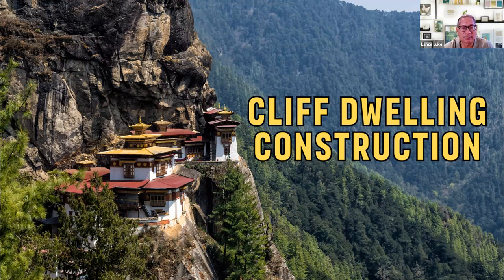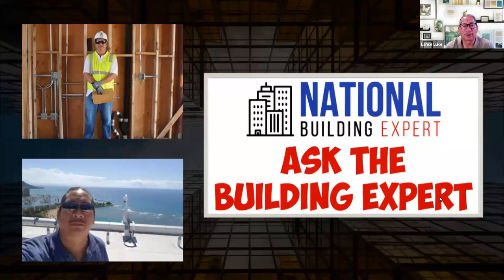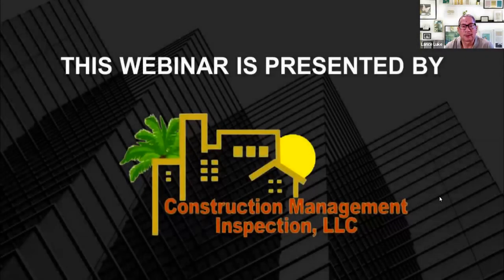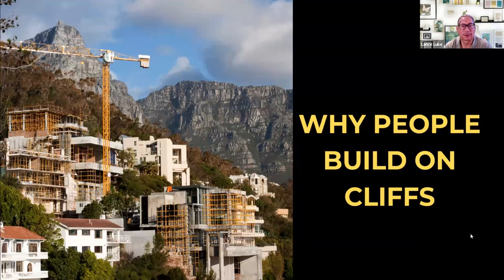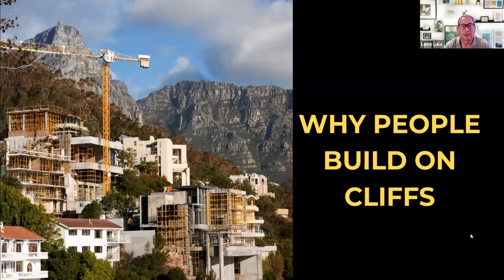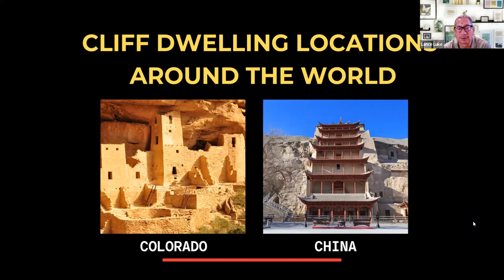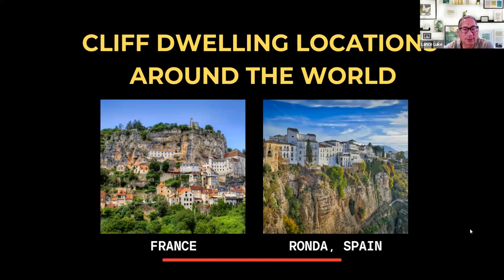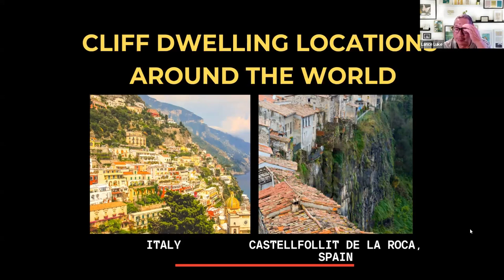Cliff Dwelling Construction